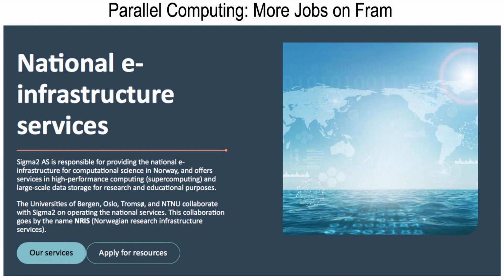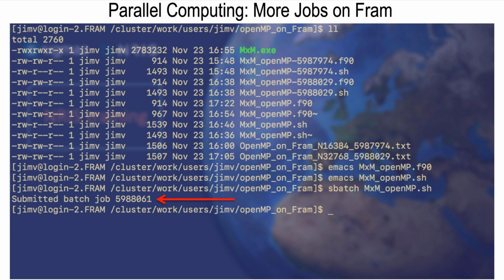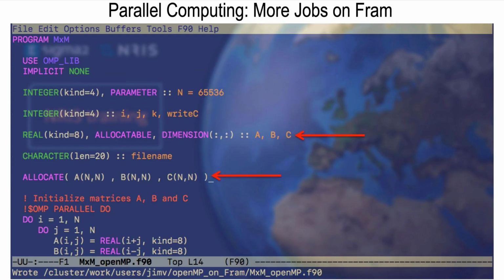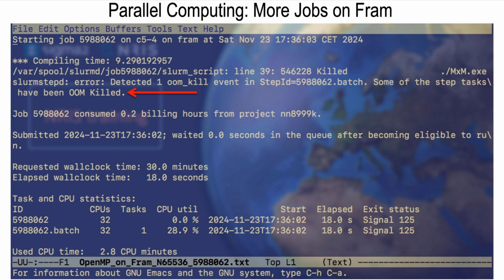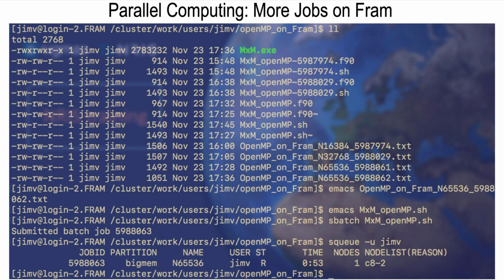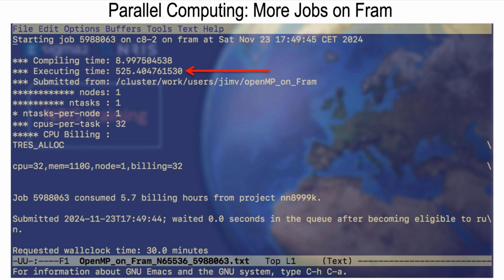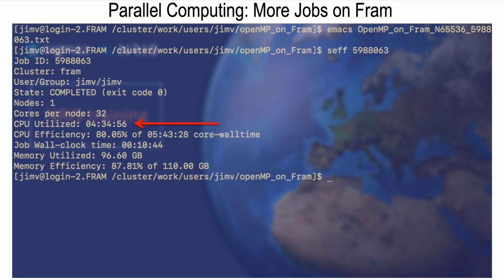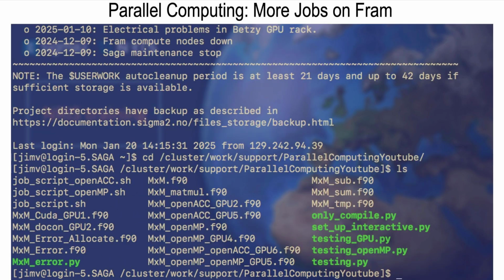30. More Jobs on Fram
In this video, we will provide more details on executing jobs on the Fram Linux cluster.

We will attempt to increase the matrix dimension to 65536 and execute this matrix multiplication process as a parallel computation on the Fram Linux cluster using OpenMP.

When we used a matrix dimension of 32768, the memory usage was about 24 gigabytes. Therefore, increasing the dimension to 65536 would result in a memory usage of approximately 100 gigabytes.

Thus, we need to use the big memory compute nodes on the Fram Linux cluster.